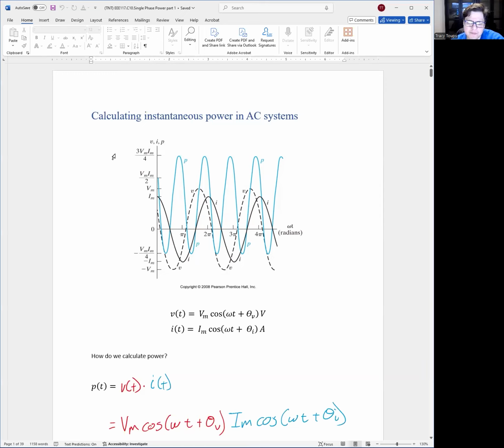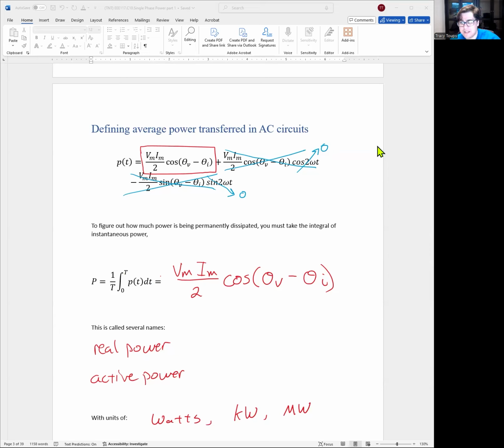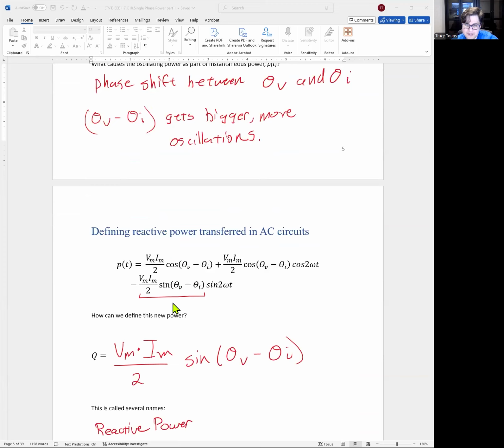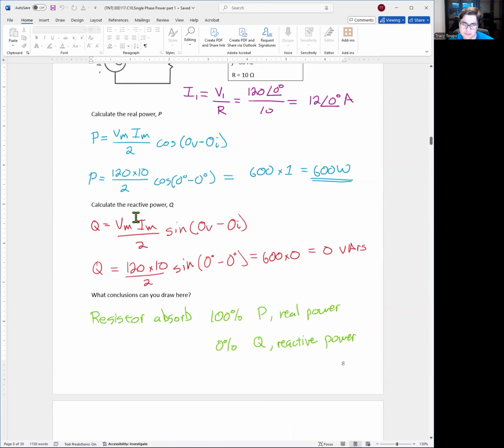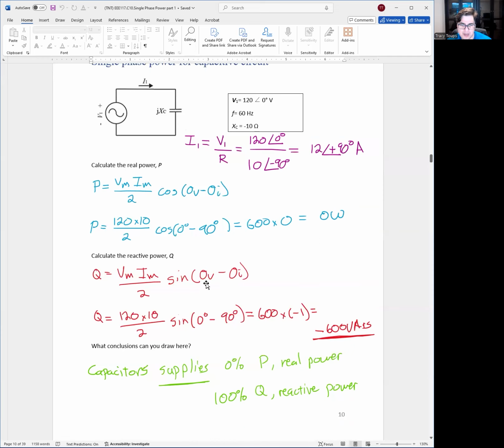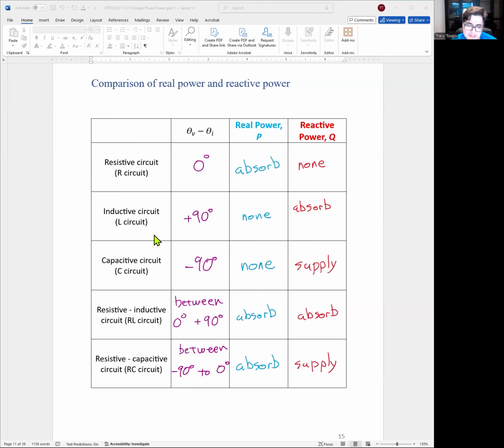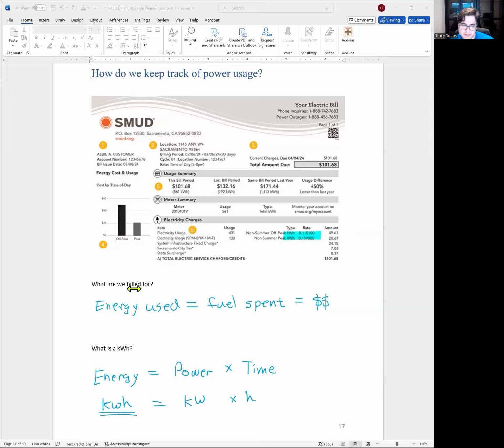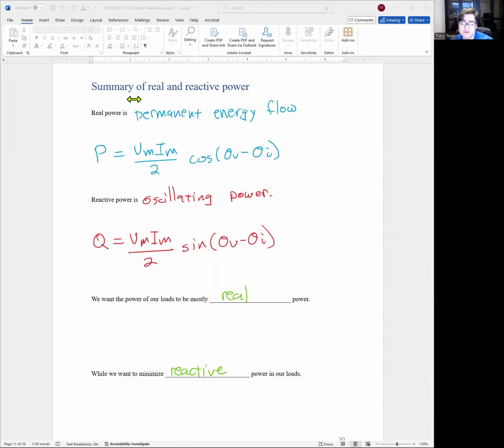EEE 117 C10 Single Phase Power I (part 1)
Corrections:
18:00 Equation for P and Q should have Im = 12A and this corrects P = 720 W and Q = 0 VArs
21:00 Equation for P and Q should have Im = 12A and this corrects P = 0 W and Q = 720 VArs
24:30 Equation for P and Q should have Im = 12A and this corrects P = 0 W and Q = -720 VArs
30:00 Equation for Q should have Im = 12A, this does not change the answer though.